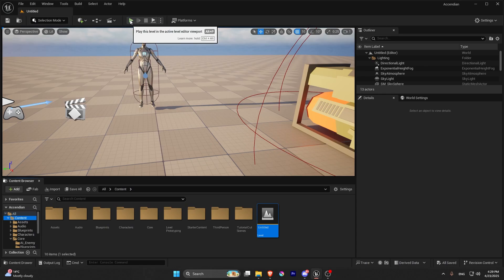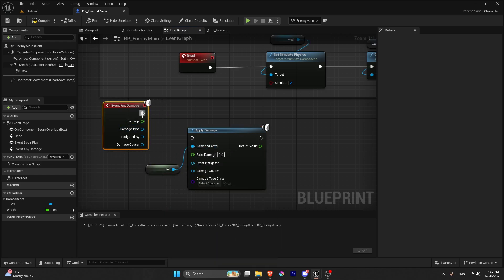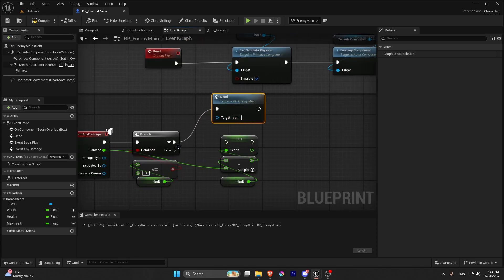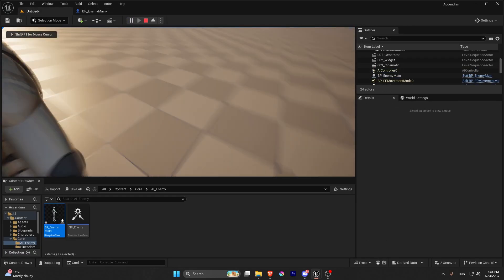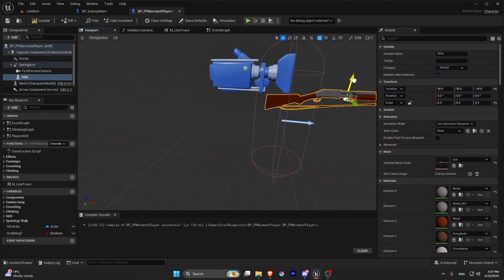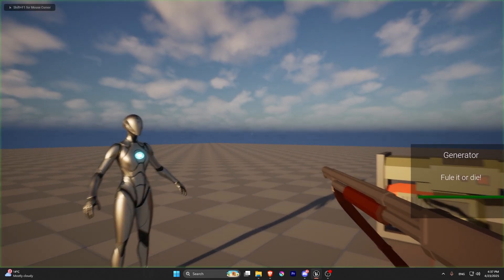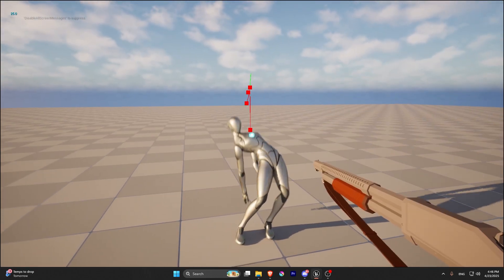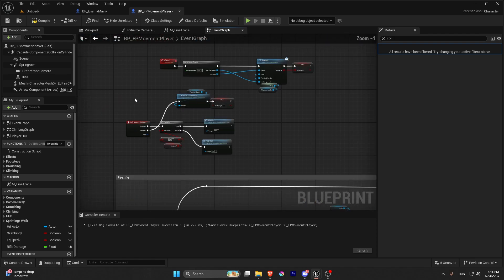How to Make a Gun System | Body-Powered Generator Game in UE5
In this Unreal Engine 5 tutorial, I’ll show you how to create a complete gun system for your FPS game — including shooting mechanics, ammo, hit detection, and more. Whether you're a beginner or just building your first UE5 shooter, this guide will walk you through step-by-step using Blueprints (no C++ required).